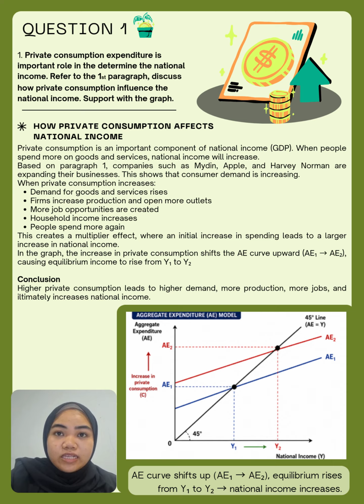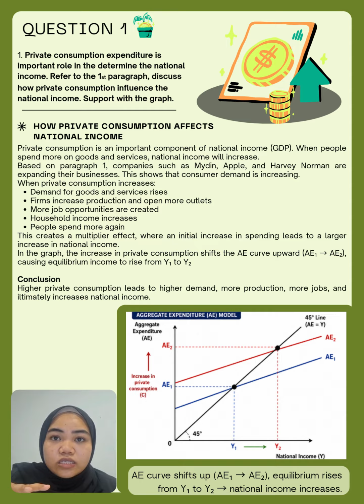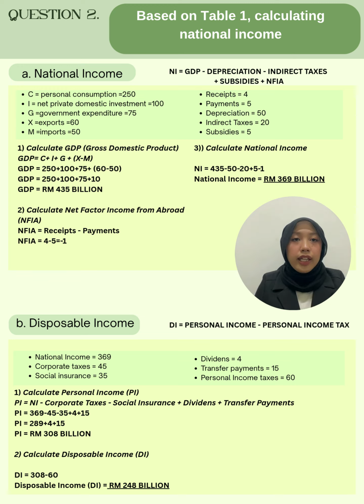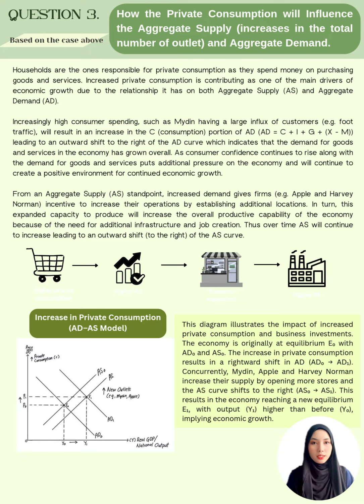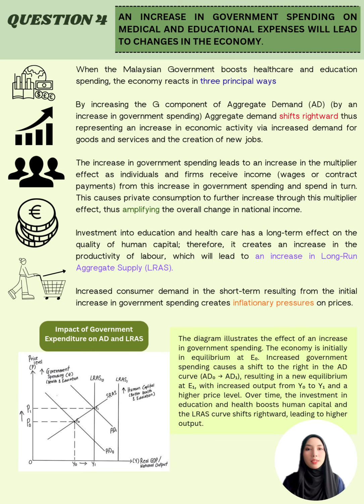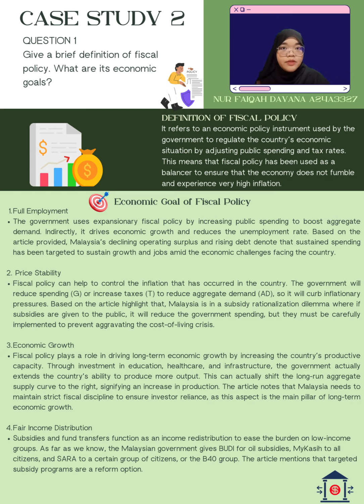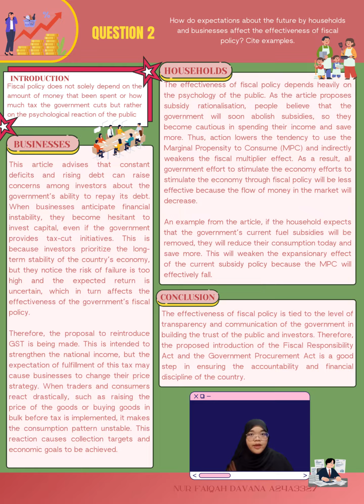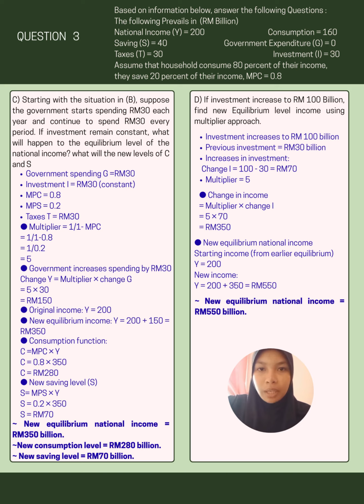GROUP 3 (ASSIGNMENT CASE STUDY) MACROECONOMIC-L4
GROUP MEMBER:
1. NUR FAIQAH DAYANA BINTI FADIR (A24A3327)
2. NUR AZMINA NAJIHA BINTI ROSTAM (A24A3174)
3. NUR HAMDINA BINTI ABU BAKAR (A24A3405)
4. NURUL FADHILA BINTI MOHAMAD REDUAN (A24A3308)
5. SITI NURAIN BINTI MOHD ZAIDI (A24A3424)
6. NUR ARYANI USRINA BINTI IBRAHIM (A24A3832)
7. HASIYAH BINIT RASULI (A24A3798)